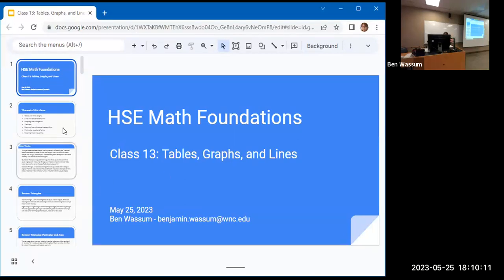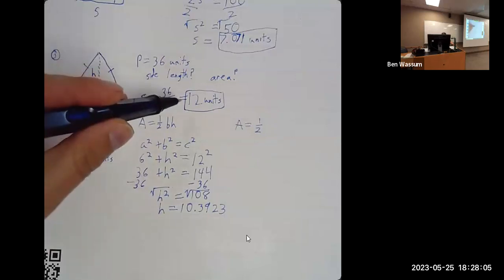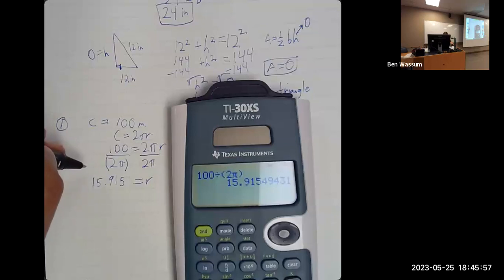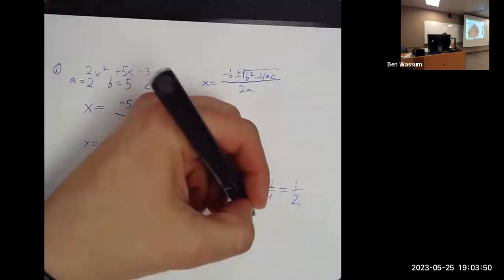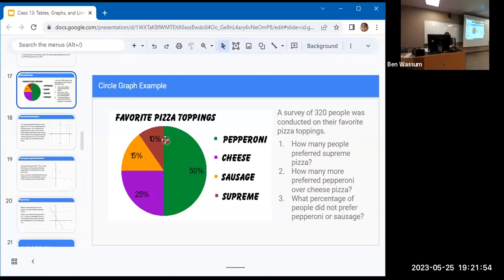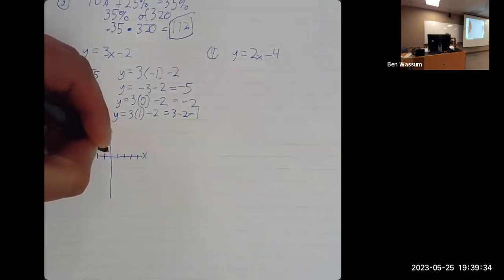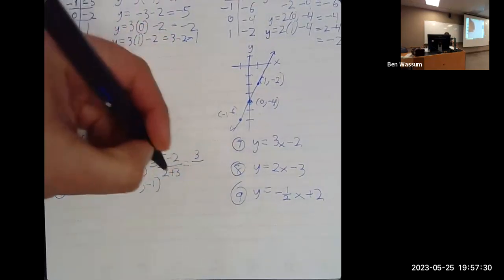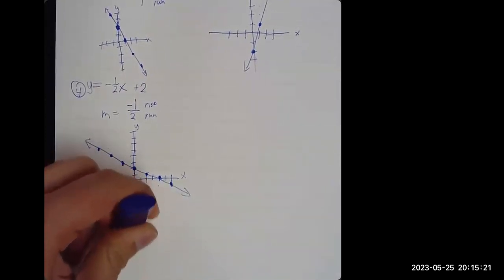5/25/23 Class 13: Tables, Graphs, and Lines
Thirteenth class of Spring. Covering tables and circle graphs, as well as graphing lines.